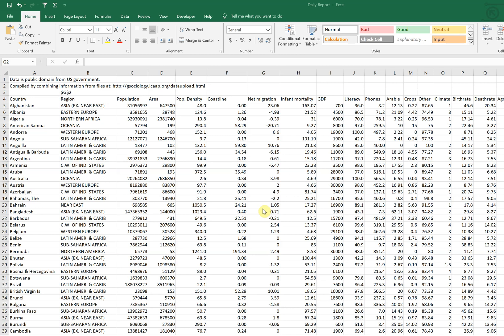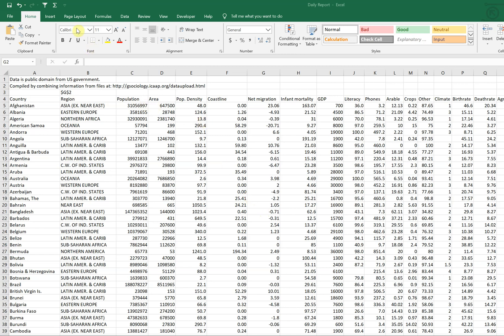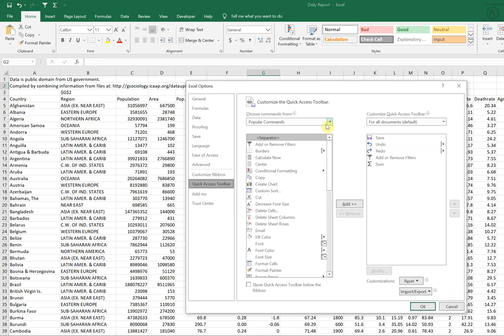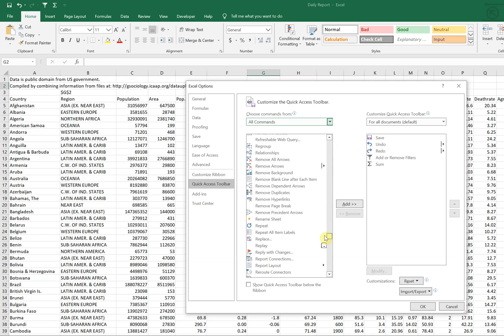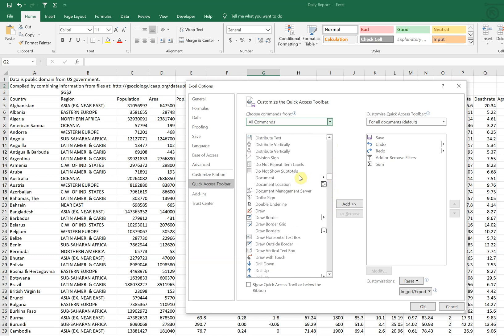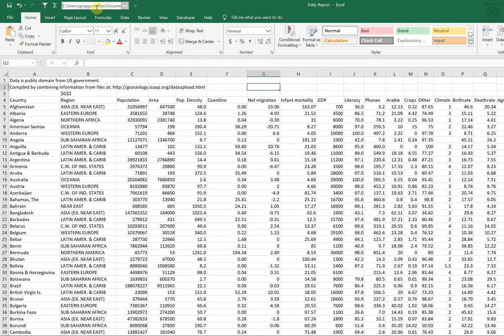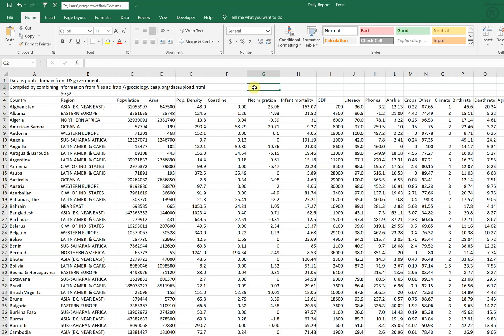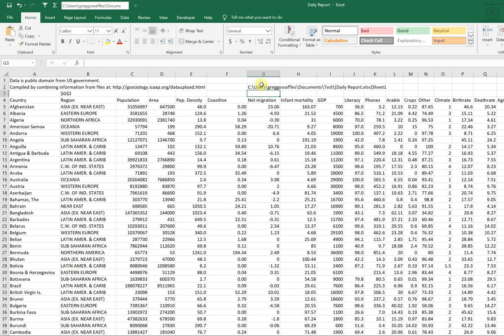Get File Path Instantly (with Quick Access Toolbar) | Excel Tip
Excel Tip: Get File Path Instantly (with Quick Access Toolbar). In this video, we add Document Location to the quick access toolbar, so that we gain immediate access to a file's location for copying and pasting to our Excel VBA macro code, or for sharing with others.